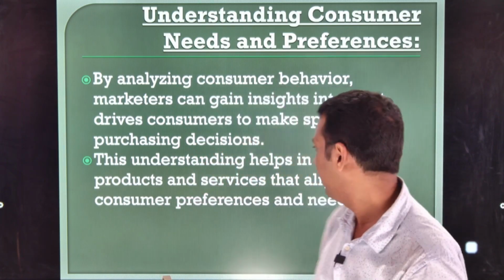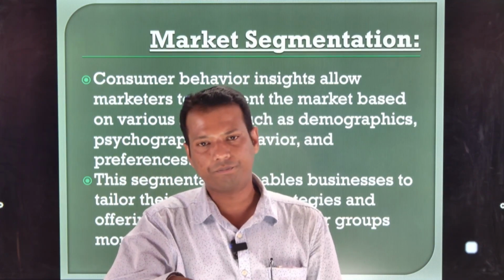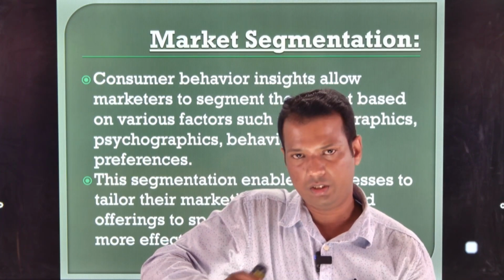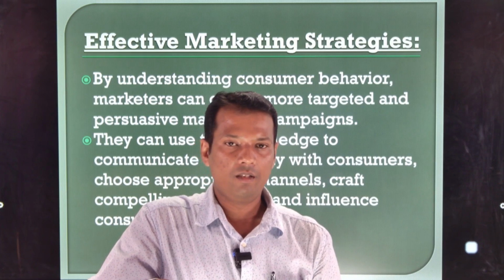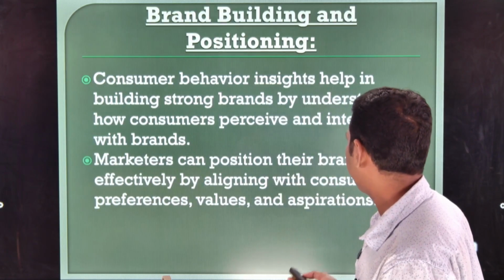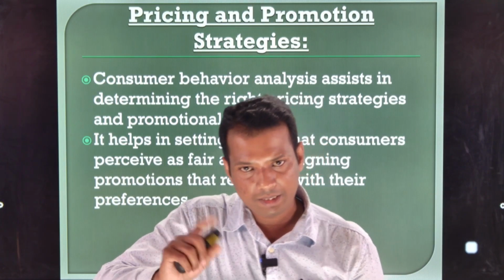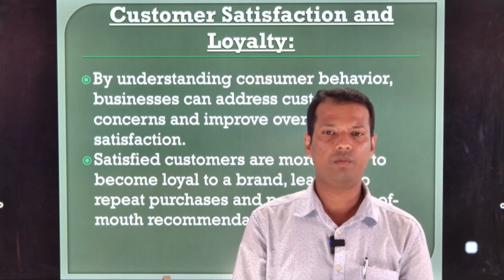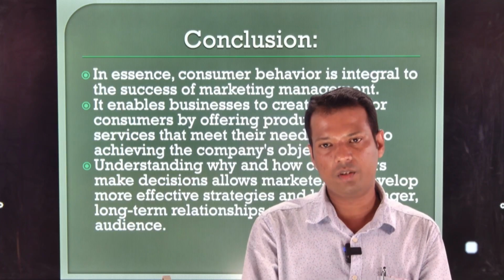Meaning & importance of consumer behaviour in marketing Management.